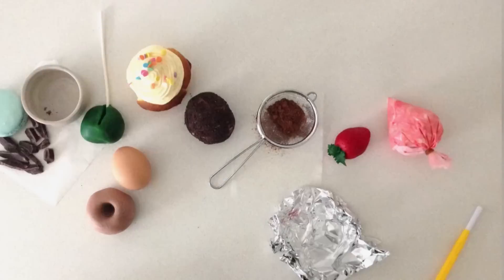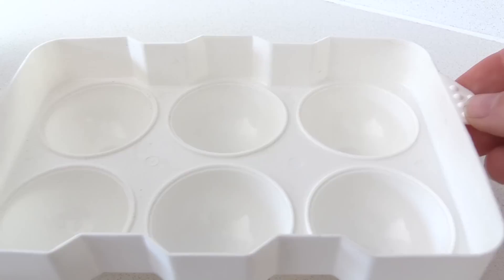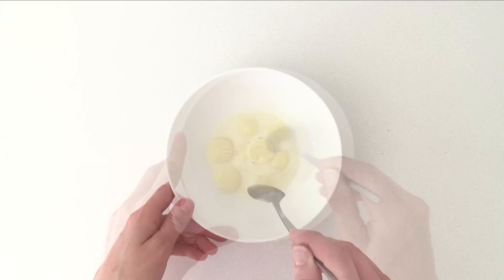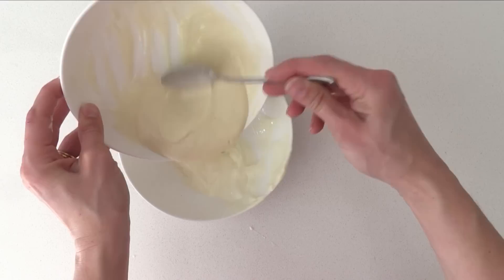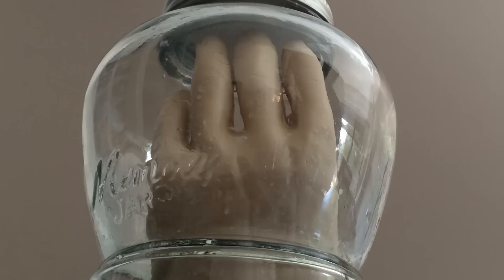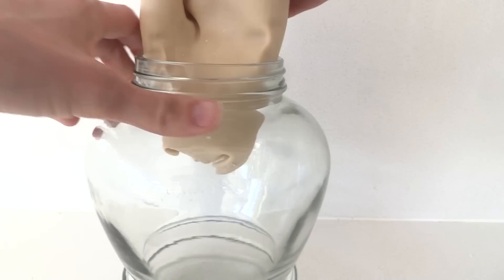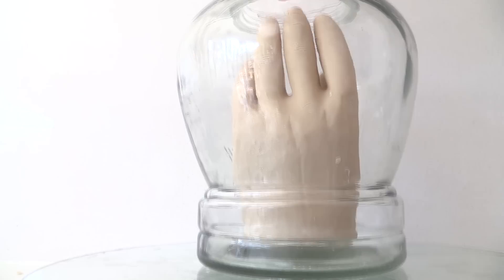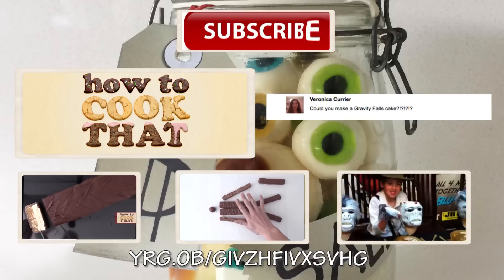GRAVITY FALLS EYEBALLS AND HAND how to cook that Ann Reardon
See if you can DECODE THE LINK at the end to find hidden treasure.

Ann Reardon
Australia 3116